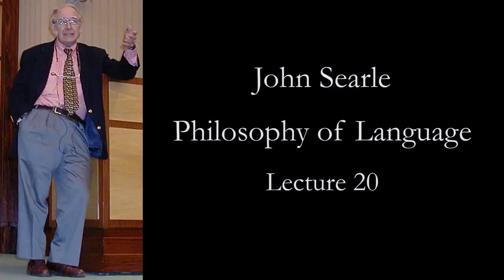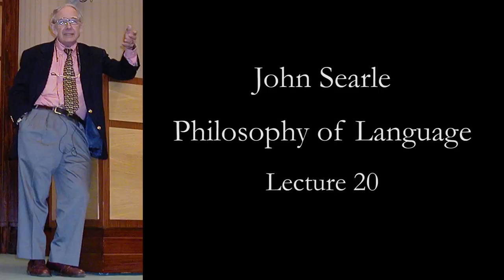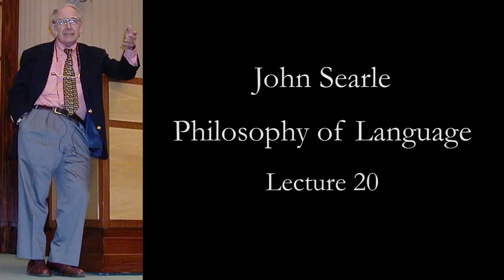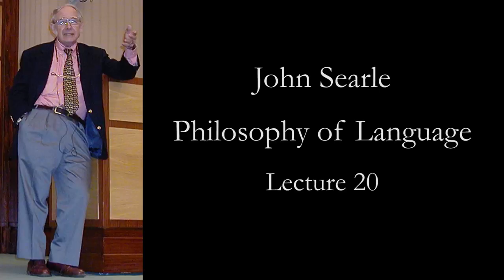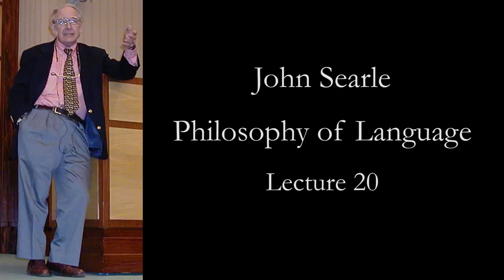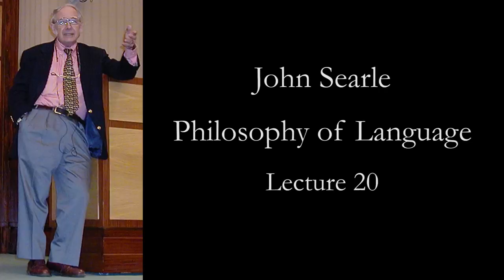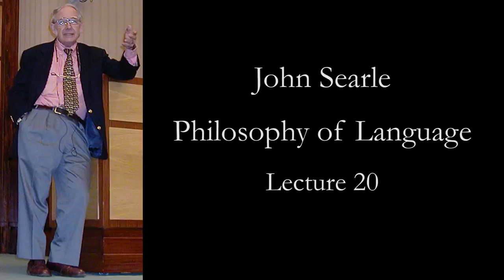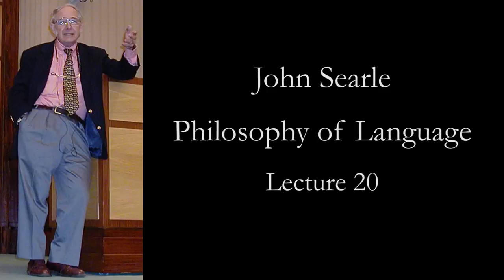Searle: Philosophy of Language, lecture 20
John Searle

Philosophy of Language, lecture 20

UC-Berkeley Philosophy 133, Fall 2010